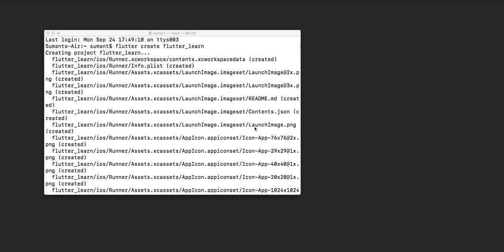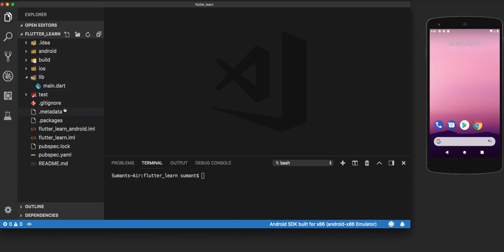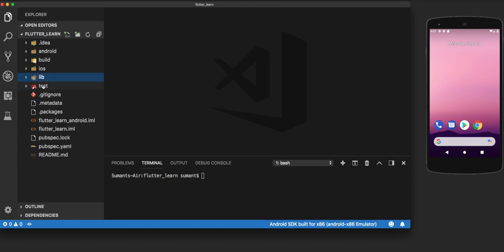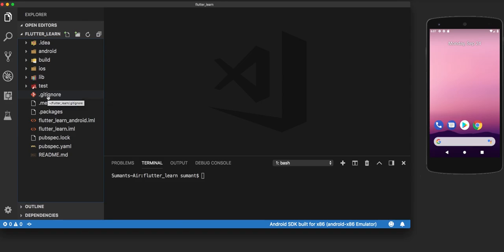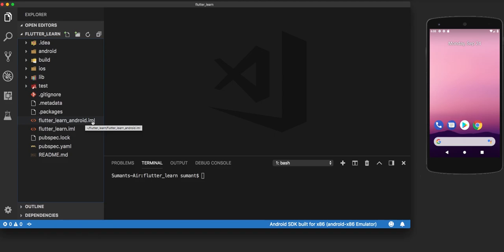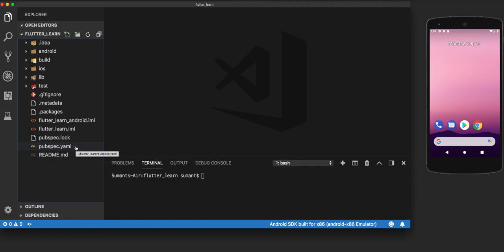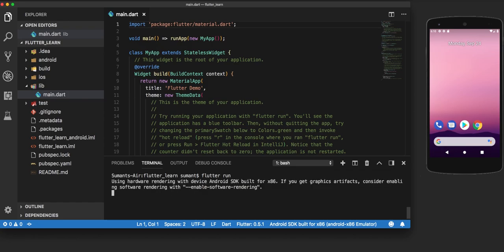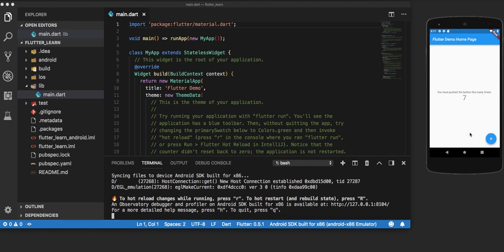Understanding the structure of a Flutter Project.